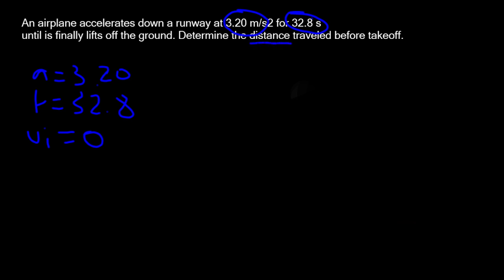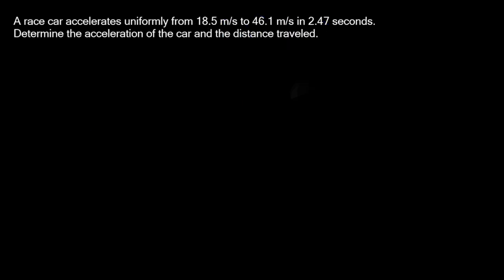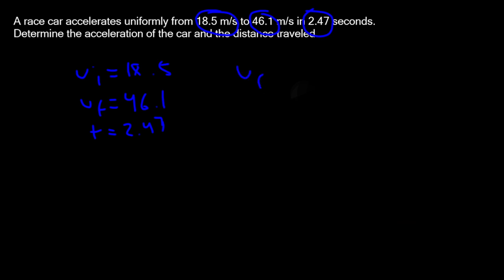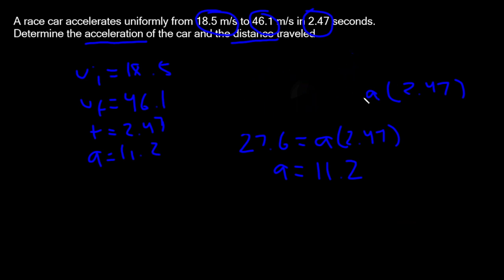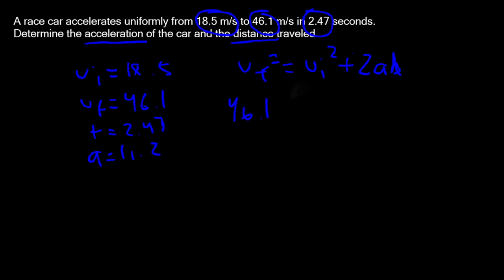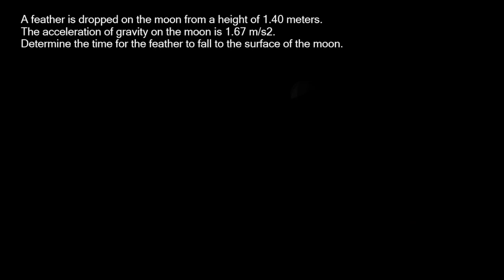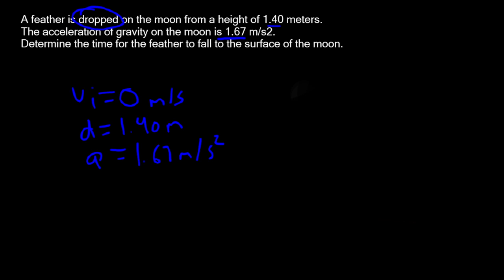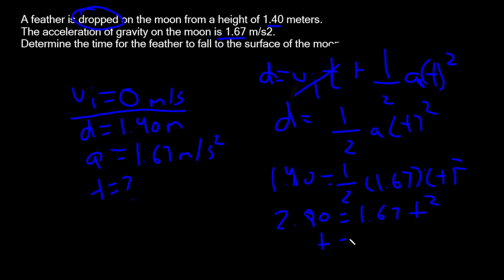Basic Kinematics Pt. 2